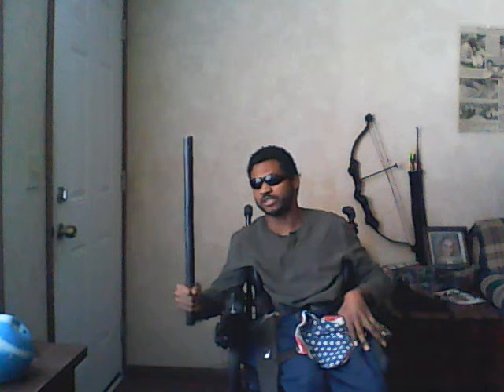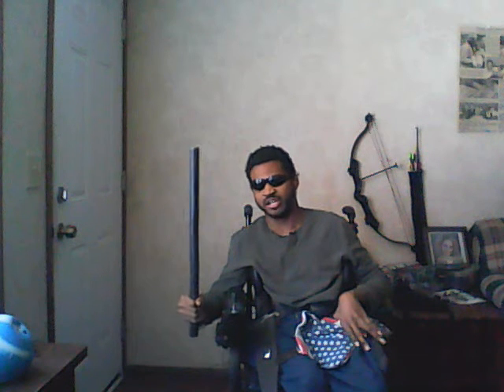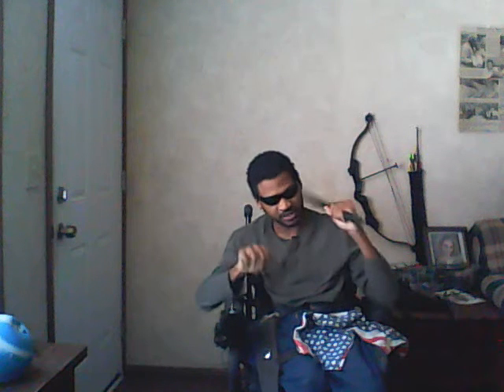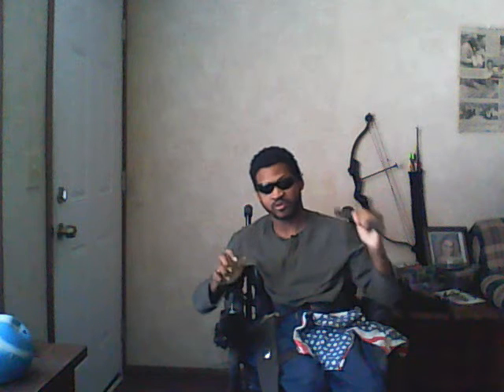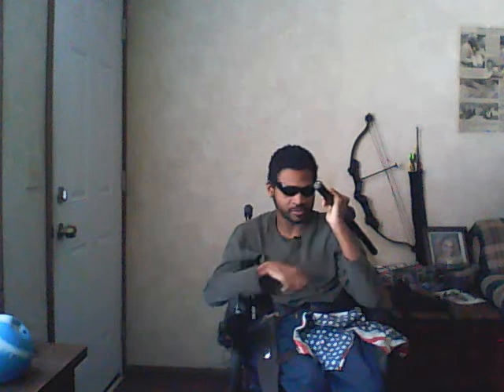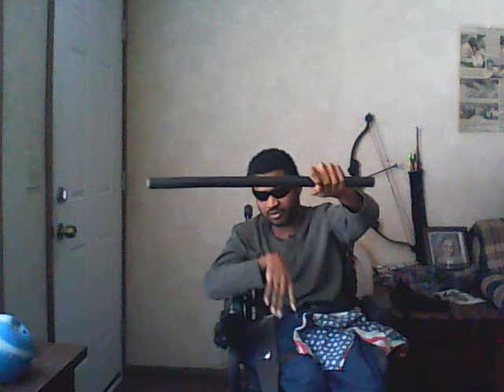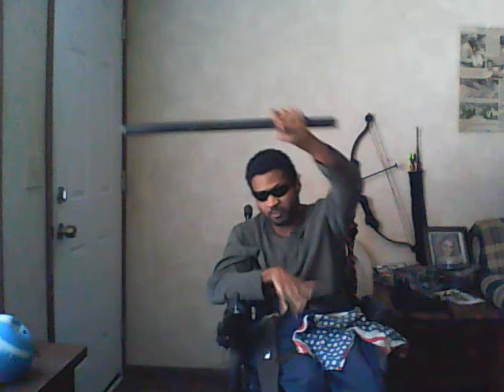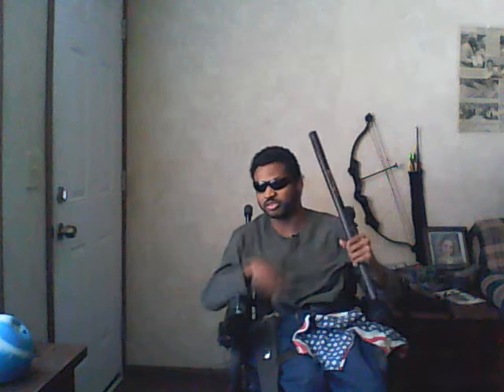Chairbound Escrima Lesson #515 1-6-2016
Chairbound Escrima Lesson #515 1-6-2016 . This lesson focuses on Single Stick  Dexterity Part 8 . Enjoy, Give Feedback And Remember To Practice Practice Practice.